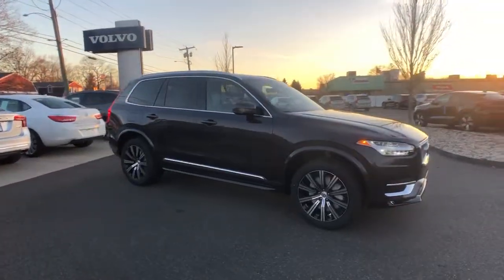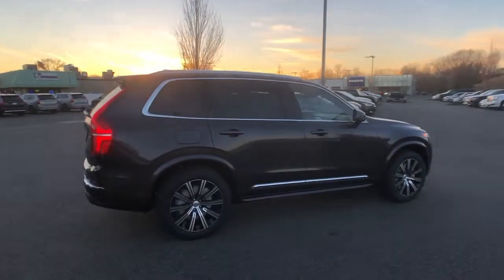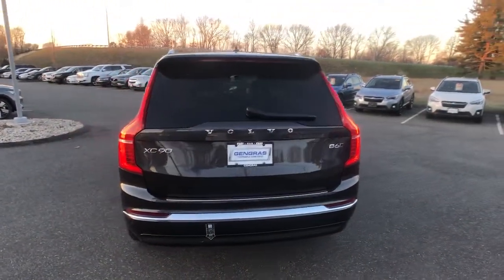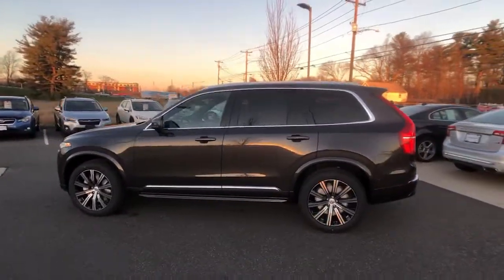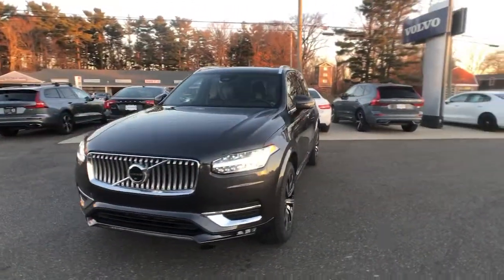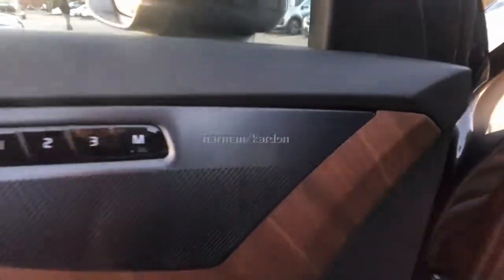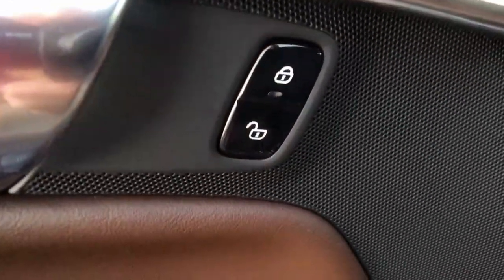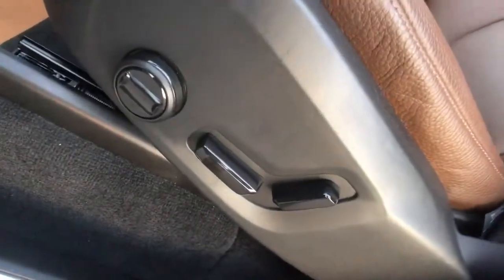2023 Volvo XC90 Milford, New Haven, Guilford, Madison, Orange, CT V938752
Platinum Gray New 2023 Volvo XC90 Plus available in Milford, Connecticut at Gengras Volvo of North Haven. Servicing the New Haven, Guilford, Madison, Orange, CT area.

AWD, Maroon Brown Leather. Platinum Grey 2023 Volvo XC90 B6 Plus 7-Seater AWD Automatic with Geartronic 2.0L I4 Turbocharged DOHC 16V LEV3-ULEV70This vehicle's availability is subject to delivery of title. See dealer for details. Recent Arrival! 20/26 City/Highway MPGTax and title fee's additional. Your Gengras Price includes manufacturer incentives, which are detailed in the vehicle description. Please contact Gengras to confirm your incentive eligibility. Low finance rate offers, including deferred pricing, may not be compatible with other manufacturer offers and may effect the selling price of the vehicle. Low APR or Lease offers are subject to credit approval, and may be available in lieu of other Volvo manufacturer bonuses. Please call Gengras Volvo to confirm your eligibility or for additional details. Not responsible for typographical errors. The following manufacturer bonus programs are included in your price:$500 - Loyalty Bonus - NER 1101, 1102, 1105, 1106, 1107 Excl 3233, 3515, 3579. Exp. 11/30/2022 $500 - Volvo Affinity Offers - J, V, Z PIN. Exp. 11/30/2022

This vehicle comes with the below Options:
20 Diamond Cut Alloy Wheel
360 Surround View Camera
Bright Chrome Bars in Front Grille
Bright Chrome Window Surround
Bright Integrated Roof Rails
Hidden Tailpipes
Integrated Center Booster Cushion
2nd Row
Interior High Level Illumination
Leather Upholstery Seating Surfaces
Plus Features
Protection Package Premier***
Wood Inlays
PROTECTION PACKAGE PREMIER  -inc: Rubber Floor Mats  Cargo Tray  Bumper Cover  First Aid Kit  Wheel Locks
Turbo/Supercharged
All Wheel Drive
Power Steering
ABS
4-Wheel Disc Brakes
Brake Assist
Aluminum Wheels
Sun/Moonroof
Generic Sun/Moonroof
Panoramic Roof
Heated Mirrors
Power Mirror(s)
Rear Defrost
Privacy Glass
Intermittent Wipers
Rear Spoiler
Power Door Locks
Fog Lamps
Automatic Highbeams
Daytime Running Lights
Automatic Headlights
Headlights-Auto-Leveling
LED Headlights
AM/FM Stereo
Satellite Radio
MP3 Player
Bluetooth Connection
Telematics
Auxiliary Audio Input
WiFi Hotspot
Smart Device Integration
Requires Subscription
Bucket Seats
Seat Memory
Trip Computer
Power Windows
3rd Row Seat
Keyless Entry
Power Door Locks
Keyless Start
Keyless Entry
Cruise Control
Adaptive Cruise Control
Climate Control
Multi-Zone A/C
A/C
A/C
Rear A/C
Woodgrain Interior Trim
Leather Seats
Floor Mats
Mirror Memory
Keyless Start
Remote Engine Start
Requires Subscription
Navigation System
Power Windows
Power Door Locks
Trip Computer
Pass-Through Rear Seat
Security System
Immobilizer
Cruise Control Steering Assist
Traction Control
Stability Control
Traction Control
Driver Monitoring
Back-Up Camera